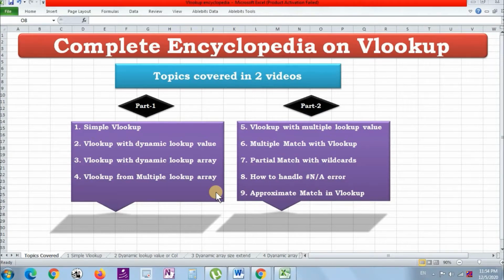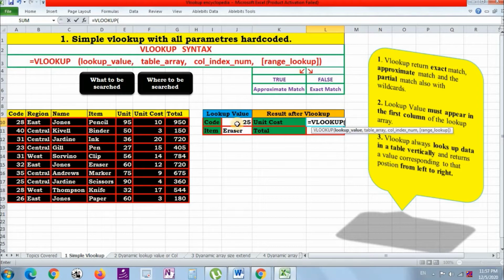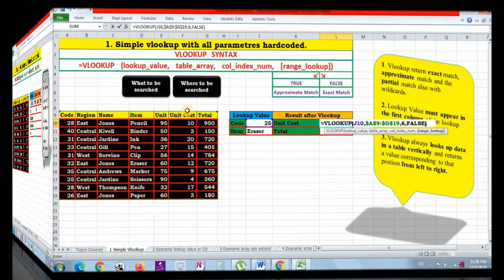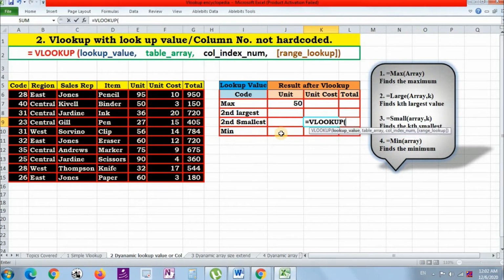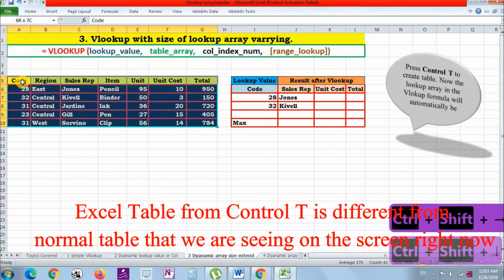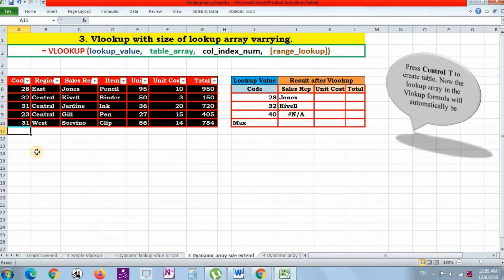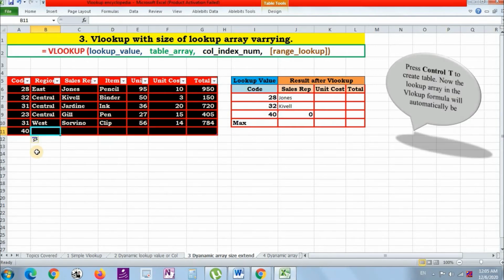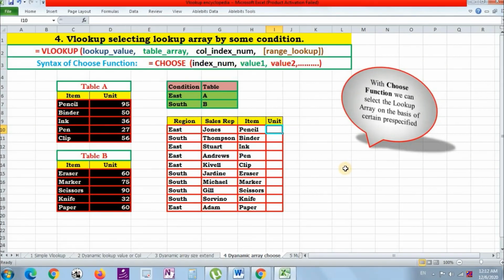Vlookup Encyclopedia Part 1| Dynamic Lookup Array | Multiple Lookup Array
These 2 videos on VLOOKUP is a complete encyclopedia discussing the 9 different ways of using this Function. After going through these videos you will master the VLOOKUP completely and you don't need to go through any other video further. So watch both the videos till the end without skipping any part.

This video is a series on VLOOKUP. Know everything about VLOOKUP and be a pro. BASIC to ADVANCE
Watch this amazing Video Series on Vlookup in sequence.
Link of Part 2 of the VLOOKUP Series.